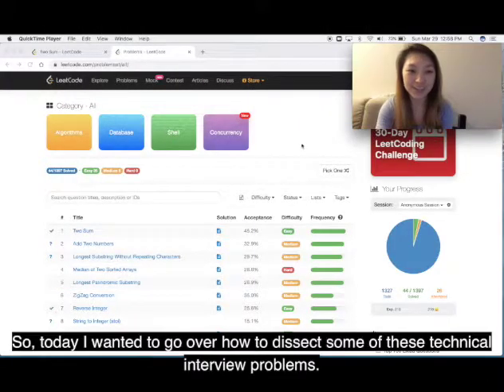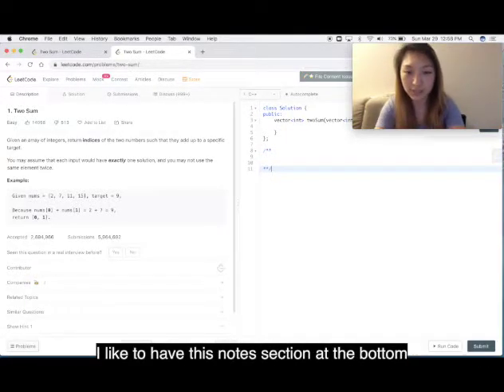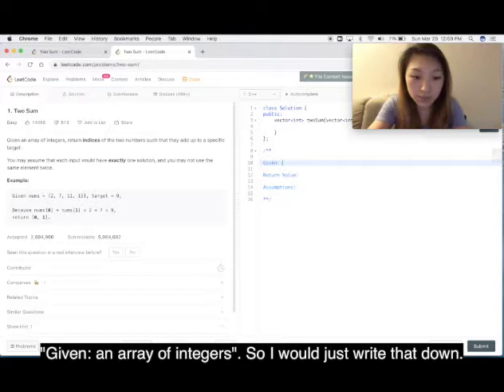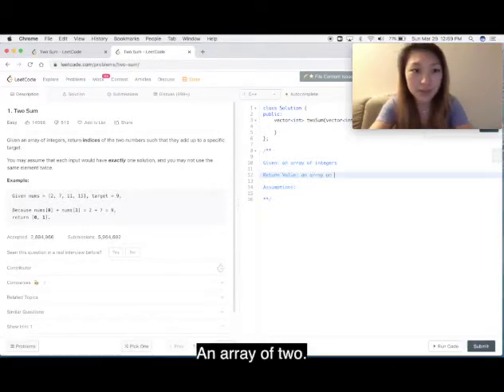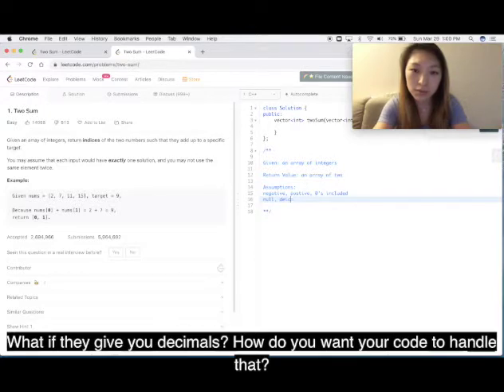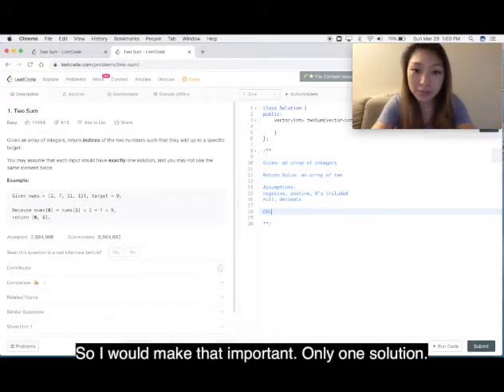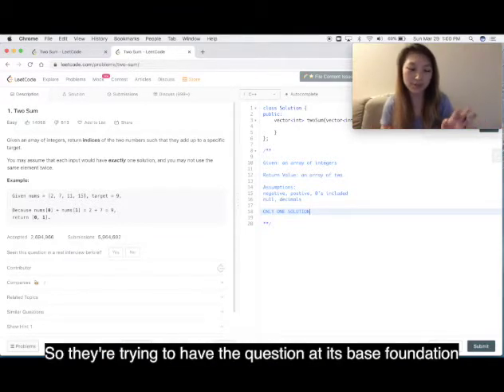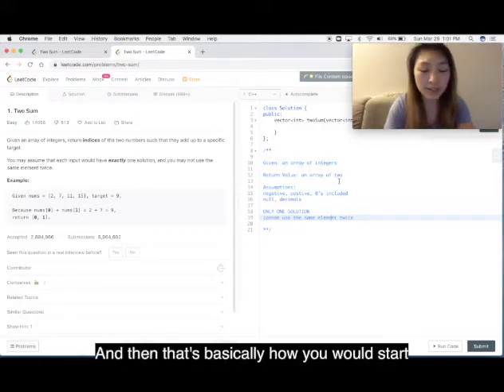How a Professional Software Engineer Analyzes Technical Interview Problems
Hi everyone!

Welcome to My Tech Talks. In this video, I show you how I analyze technical practice problems. When I first open a problem on Leet Code, I try to get to the root of the problem to most effectively solve it. Watch to see my method.

I'm a professional software engineer and I also help people get jobs in the tech world!

Leet Code is a website where you can practice your coding skills. There are 800+ questions, each with multiple solutions. Questions are ranked by level of difficulty: easy, medium, and hard.

This video will help you understand how to begin analyzing a technical interview problem. Having these skills can help you answer problems more effectively, save time, and make you look better in a technical interview.

What other kind of information about tech interviews do you want to learn?

Be sure to mention that you want the free review.